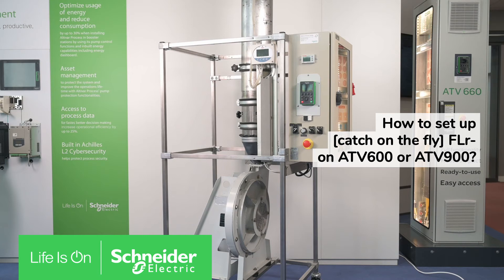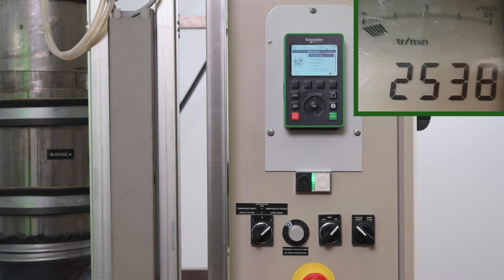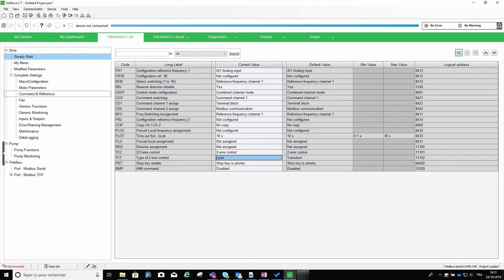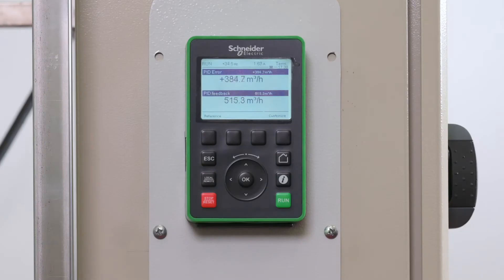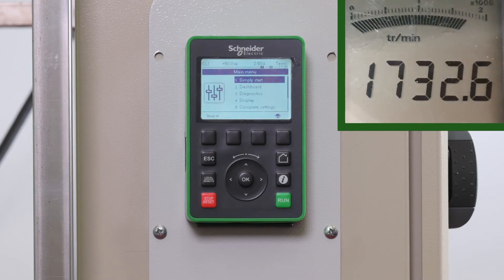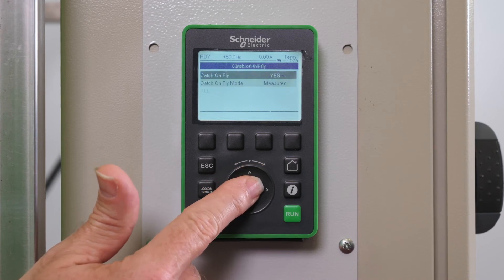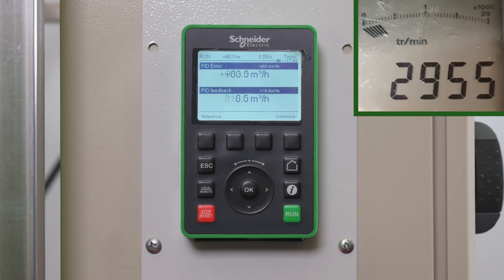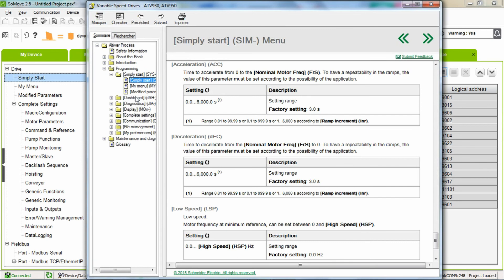How to Set Up (Catch on the Fly) FLr on ATV600 or ATV900 | Schneider Electric Support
How to set up (Catch on the Fly) FLr on ATV600 or ATV900.

This video explains how to set up catch on the fly on Altivar Process and the advantages of configuring this function.

Application examples: Press, Fan, Ventilation